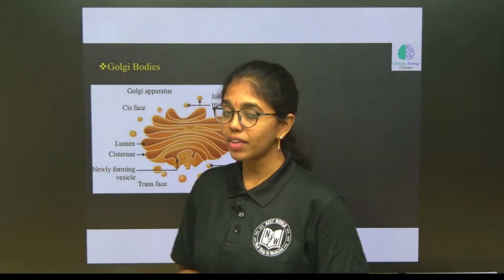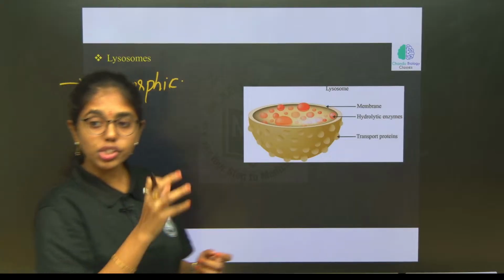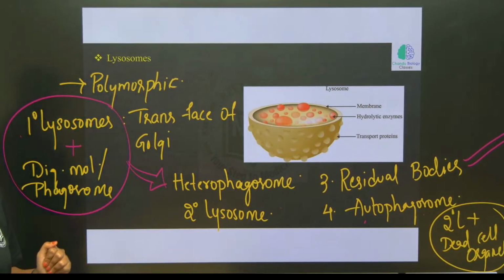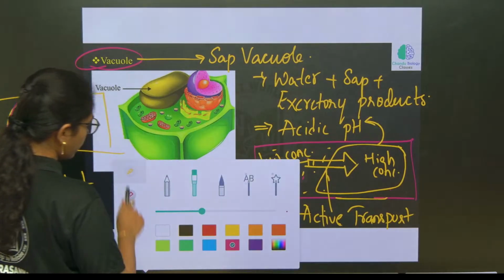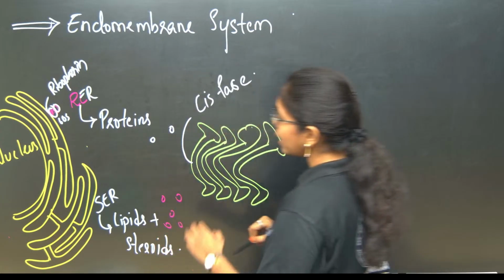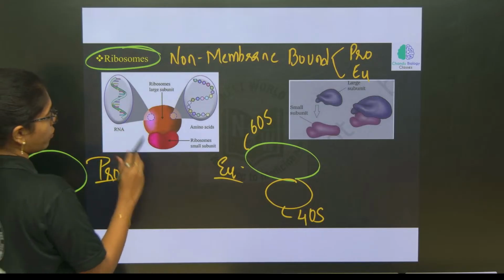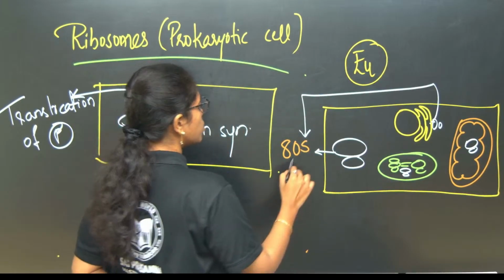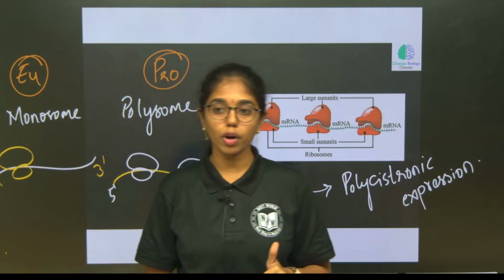Cells & Tissues Session 5 – PGT Biology Preparation | Telangana Exam Special